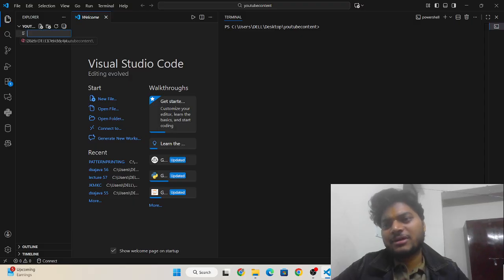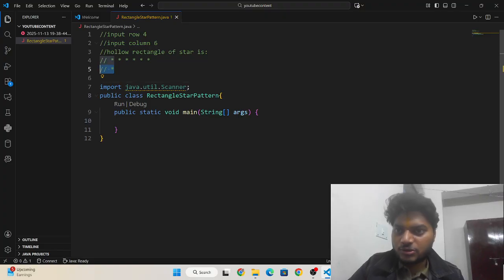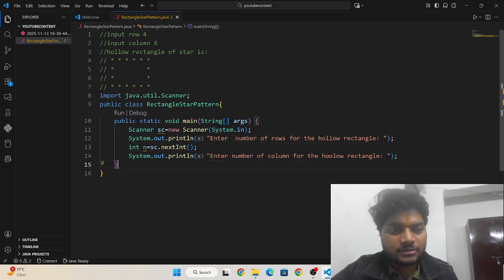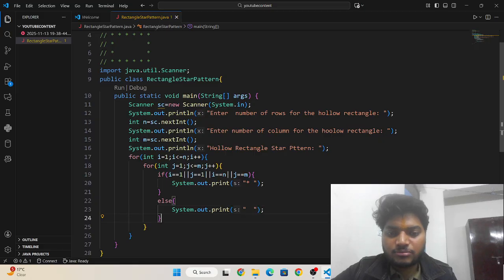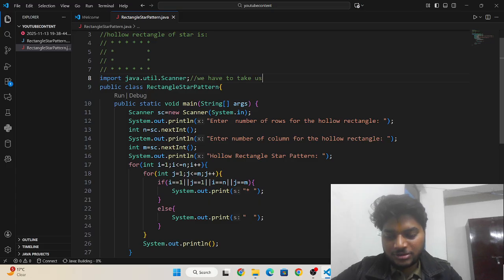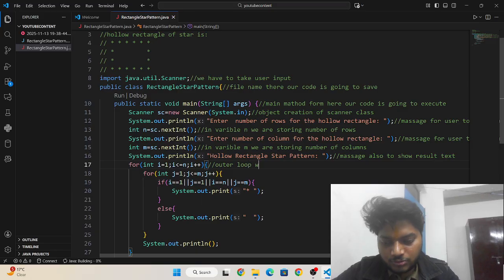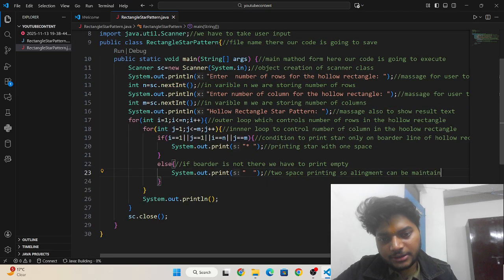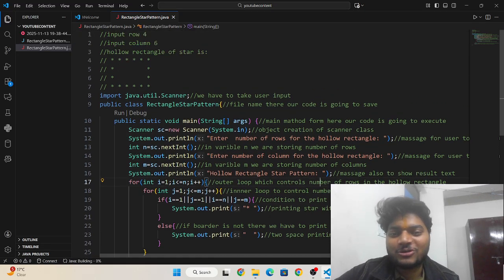HOLLOW RECTANGLE STAR PATTERN IN JAVA | NESTED LOOP AND CONDITIONAL STATEMENT | BHARAT TECH SHOW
👋 Hello Everyone!
Welcome back to Bharat Tech Show 💻

In this video, we will learn how to print a Hollow Rectangle Star Pattern in Java using nested loops.
We’ll take input for rows and columns from the user and print the rectangular pattern with stars on the border and spaces inside.

🧠 Concepts Covered:
✅ Use of Nested Loops
✅ Conditional Statements (if-else)
✅ Pattern Printing Logic in Java
✅ Taking User Input using Scanner Class

input row 4

input column 6

🚀 Topics Related:

Java Star Patterns

Hollow Rectangle Pattern